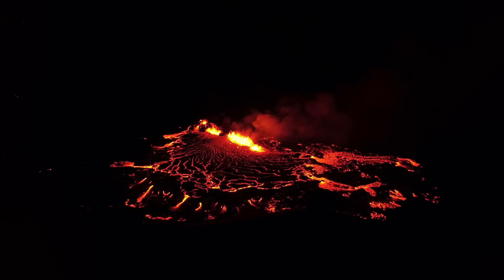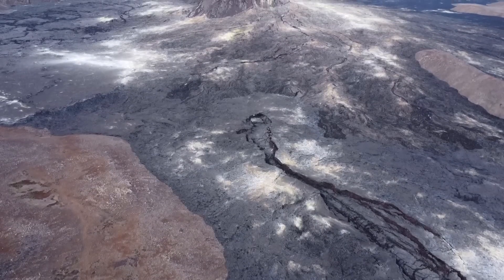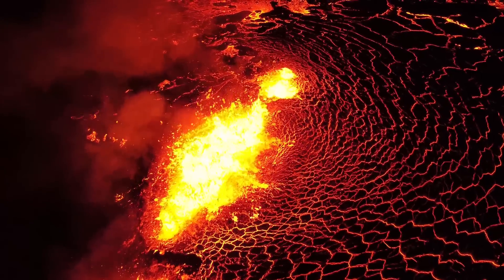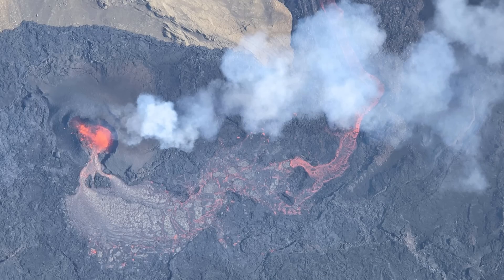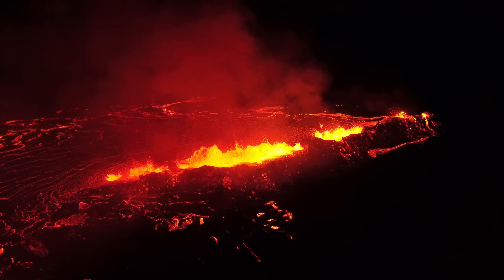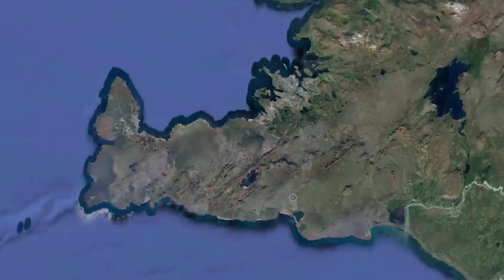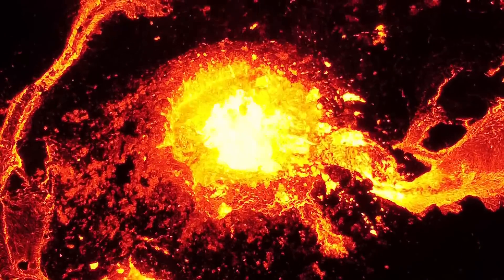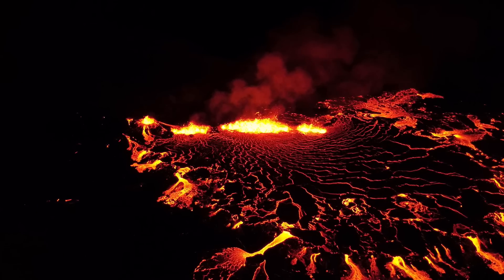Updates On Eruption In Iceland!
Hello everybody, hope you're doing great and are ready for some volcano updates!

The eruptions in Fagradalsfjall came close to claiming their first lives Saturday when two people decided it was a good idea to walk on the just days-old lava to get closer to the main crater. Ísak Finnbogason has a youtube channel where he livestreams the eruption from a birds-eye view where you can see the full video of these daredevils. They're lucky to be alive as walking on a fresh lava field is no joke, could break out at any moment and it's not easy to outrun it, even the lava field of the last eruption shouldn't be walked on.

Another section of the fissure has closed leaving the main crater alone on the stage.

6496 people visited the eruption site on Saturday which is the highest number recorded even with the last eruption included.

The weather was finally clear here in Iceland so our experts were able to take the sky and get some real measurements.
Let's go over the data.

Timestamps:
News: 00:00
Data and Details: 0:59
Speculations and Predictions: Not in this video